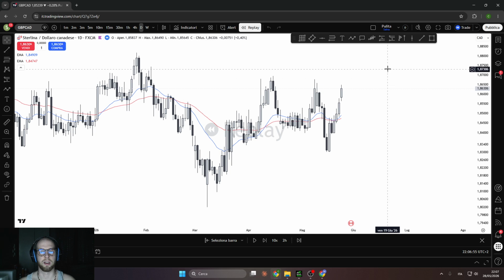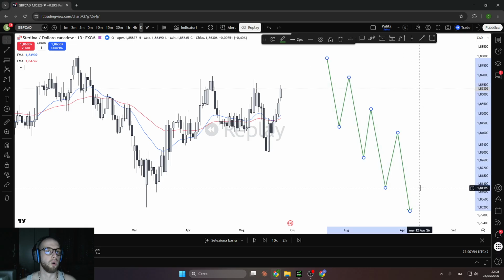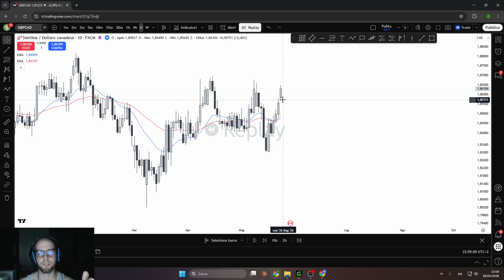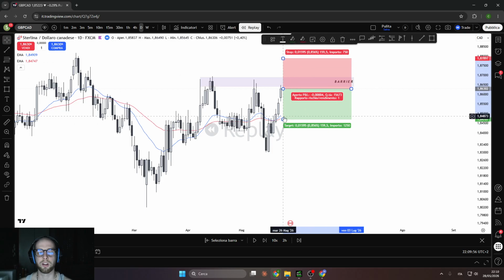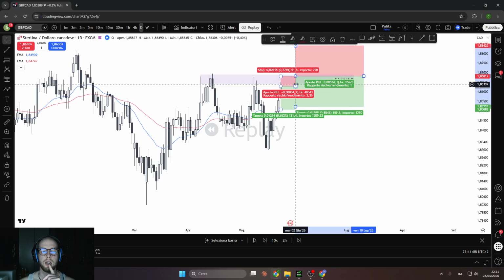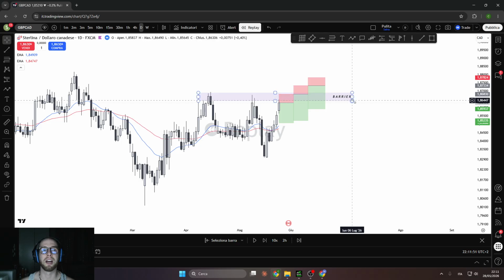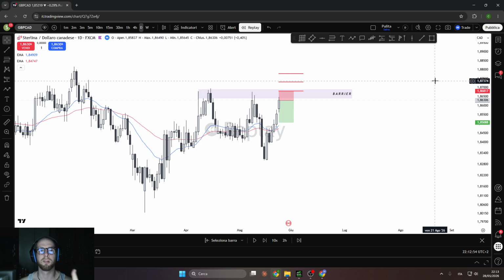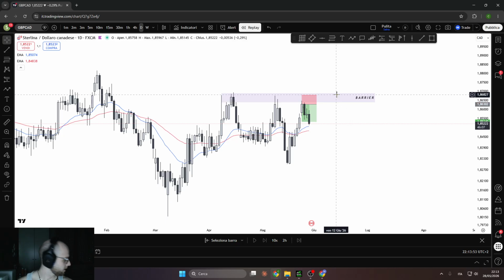TRADE RECAP GBPCAD - Win